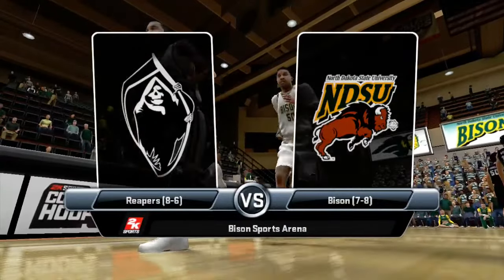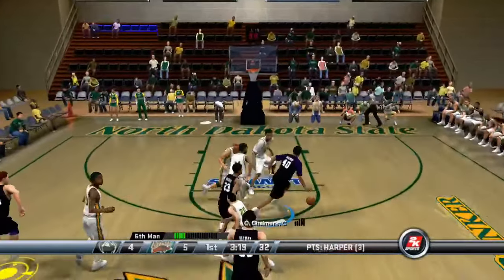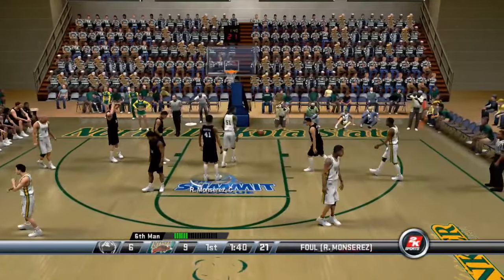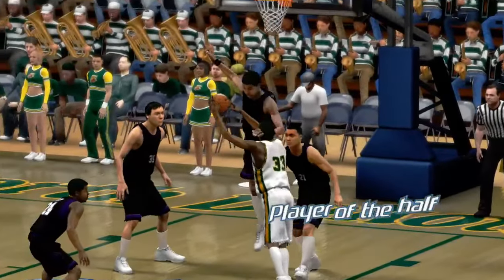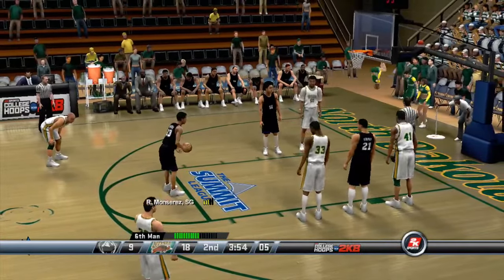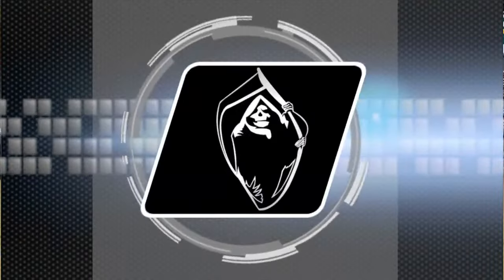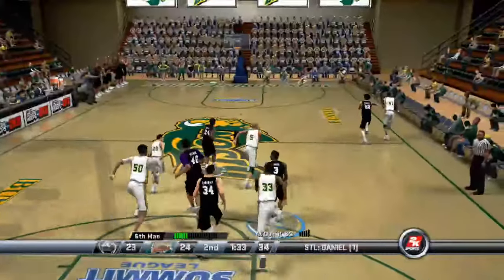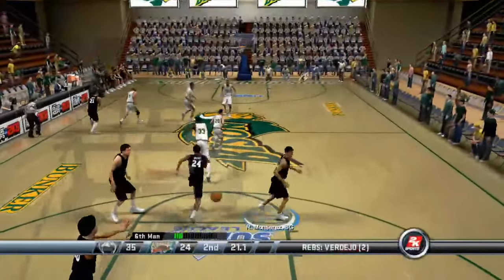THE REAPERS COLLEGE HOOPS LEGACY | LAST 2 MINUTES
The Reapers are ready to get into the worst conference in The NCAA. Summit play is about to begin.

Thanks for stopping by or tuning in. Join the conversation in the comments below.

I bought 2K8 for The Xbox 360 for $1.25 at Play 'N' Trade in New Orleans and never used it. I put it in my case and for many years, it has been in my case. It wasn't until I found it in my case in New Mexico. Since then, I found appreciation  of how great this game really is. Thank you 2K for creating a part of my life that will last forever.